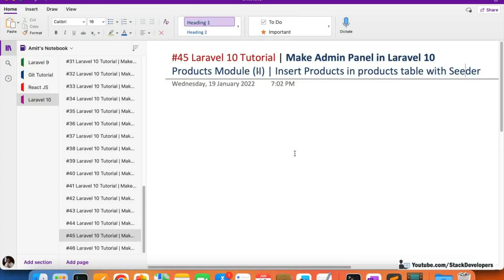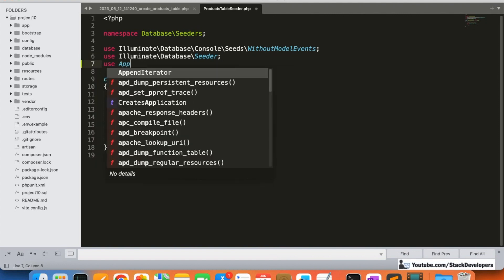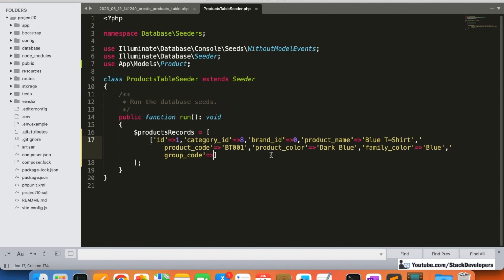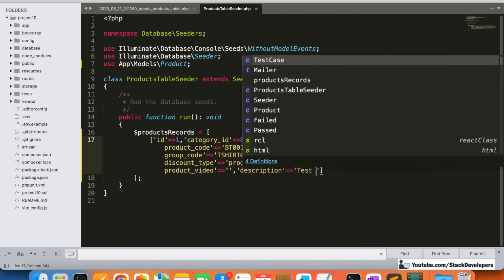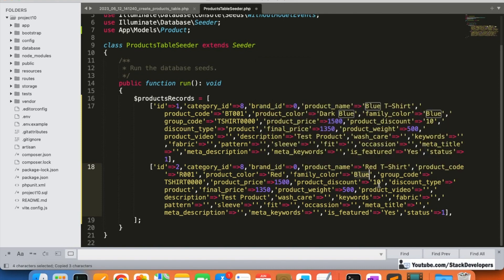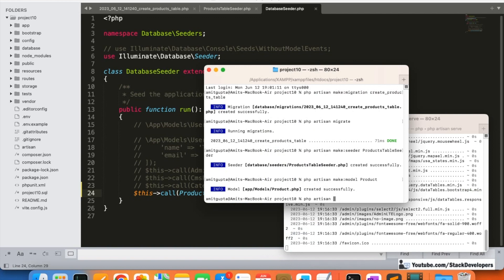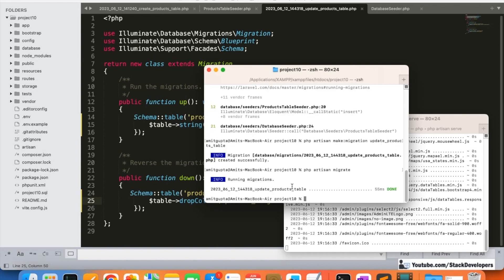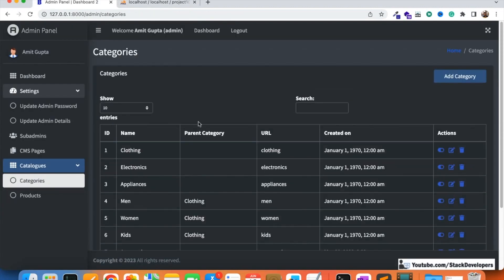Laravel 10 Tutorial #45 | Create E-commerce | Products Module (II) | Insert Products with Seeder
In Part-45 of the Laravel 10 Tutorial, we will continue working on the Products module. In this video, we will add a few products with Seeder though later on we will add products from the admin panel.

1) Create ProductsController :-
Create ProductsController in Admin folder at /app/Http/Controllers/Admin/ by running below command :-
php artisan make:controller Admin/ProductsController

Now, We will create Seeding for products table to insert one test product from file.

2) Writing Seeder / Create ProductsTableSeeder file :-
First of all, we will generate seeder and create ProductsTableSeeder file from where we will add one product for products table.

Run below artisan command to generate Seeder and create ProductsTableSeeder file :-
php artisan make:seeder ProductsTableSeeder

Above command will create ProductsTableSeeder.php file at \database\seeds\

Now open ProductsTableSeeder file and add record for product.

use App\Models\Product;

3) Update DatabaseSeeder.php file :-
Now update DatabaseSeeder.php file located at database/seeds/ to add ProductsTableSeeder class as shown in video.

4) Run below command :-
Now run below command that will finally insert product into products table.

In the next video, we will work on the View Product page in the admin panel.